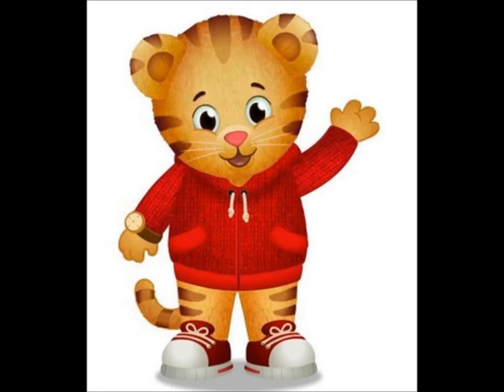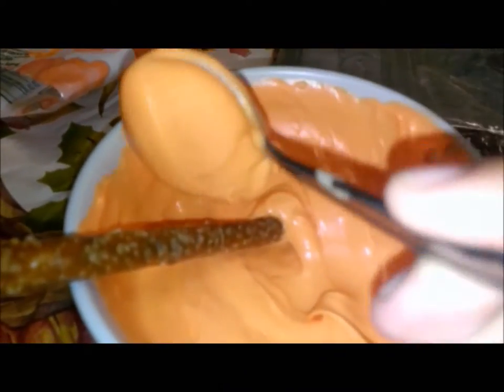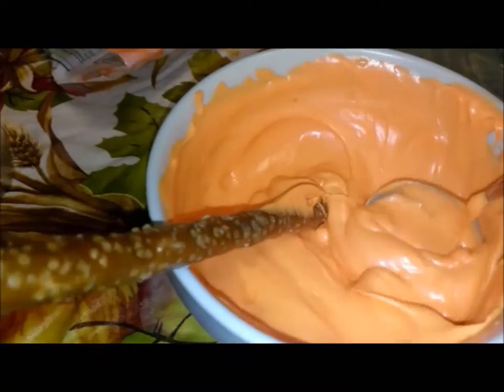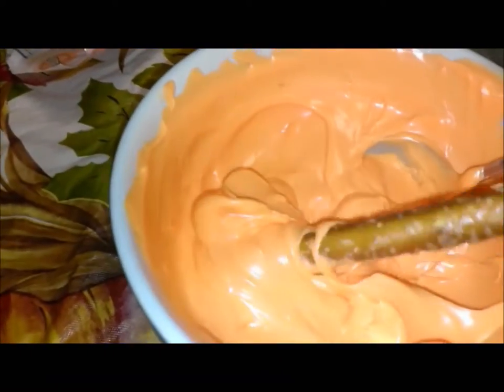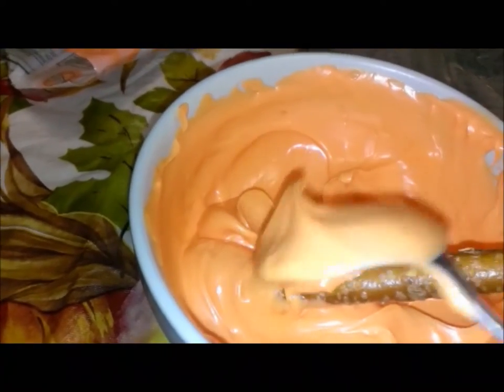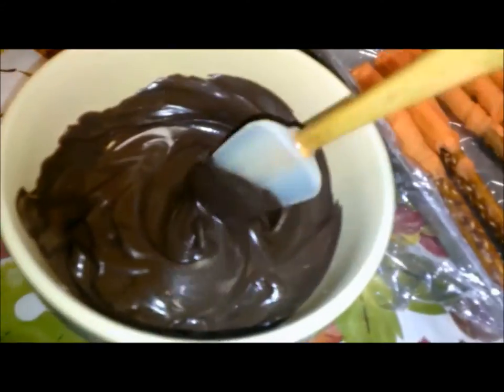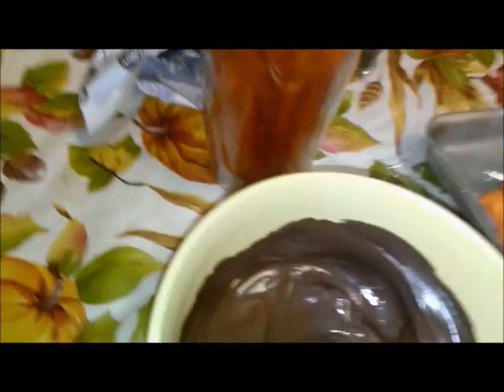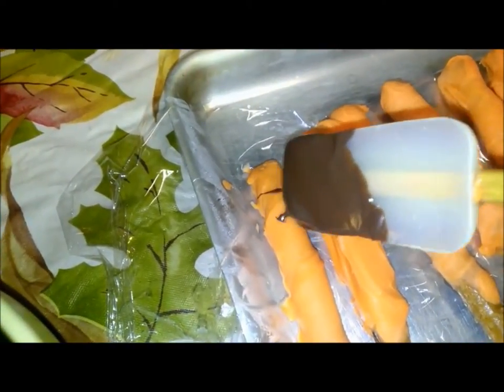How to make tiger pattern chocolate covered pretzel